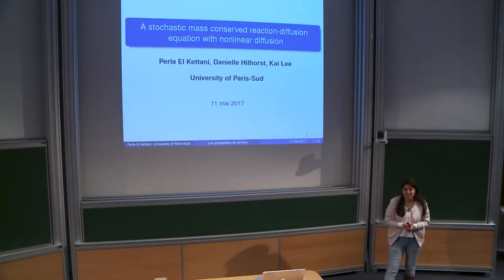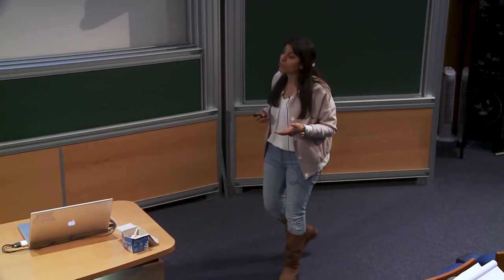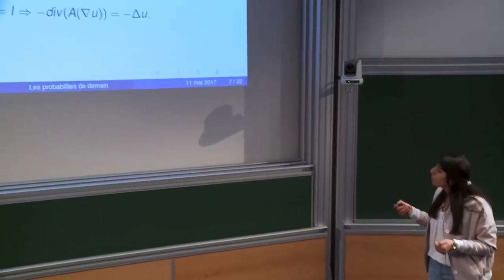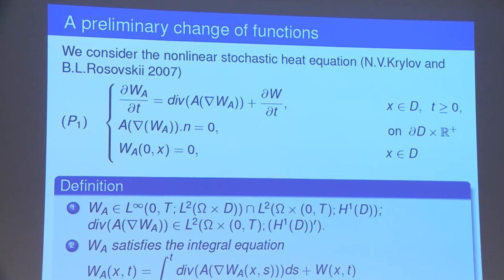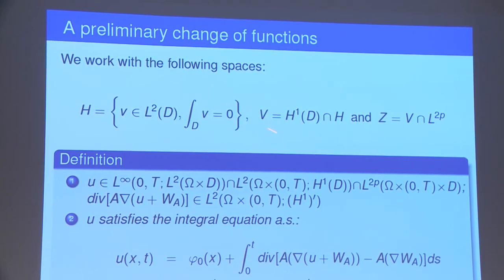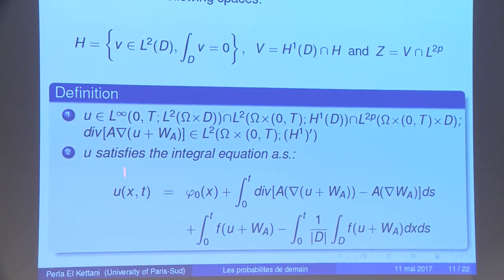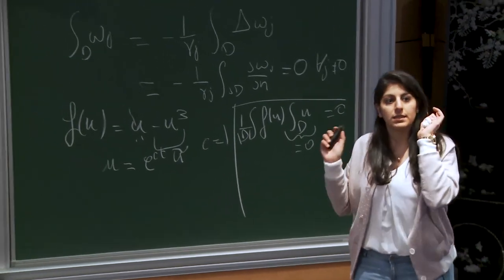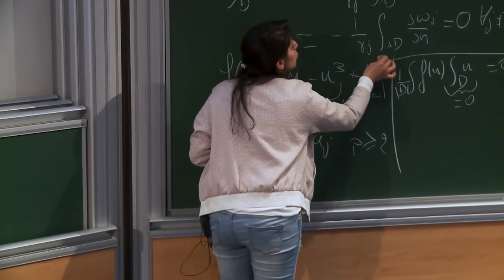Perla El Kettani - Phase transitions in low-rank matrix estimation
Joint work with Marc Lelarge
We consider the estimation of noisy low-rank matrices. Our goal is to compute the minimal mean square error (MMSE) for this statistical problem. We will observe a phase transition: there exists a critical value of the signal-to-noise ratio above which it is possible to make a non-trivial guess about the signal, whereas this is impossible below this critical value.

Organisateurs : Linxiao Chen, Sophie Laruelle, Pascal Maillard, Bastien Mallein, Damien Simon et la Fondation Sciences Mathématiques de Paris
Soutiens : LabEx Mathématiques Hadamard et École Doctorale Mathématiques Hadamard.